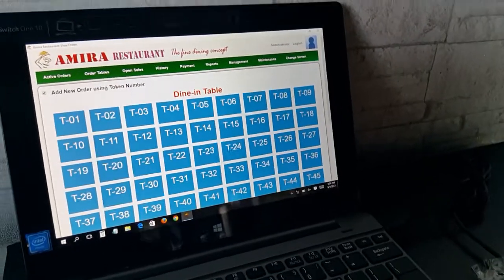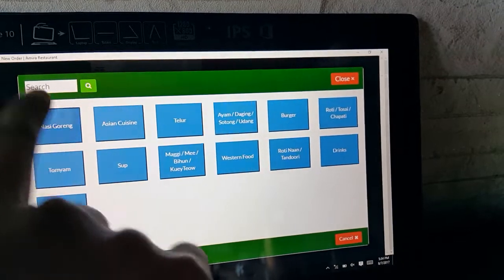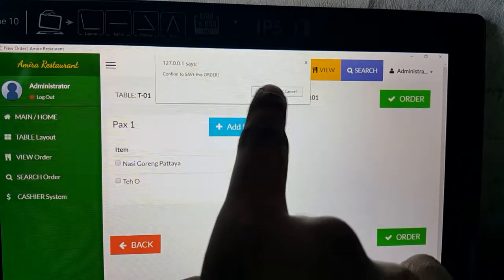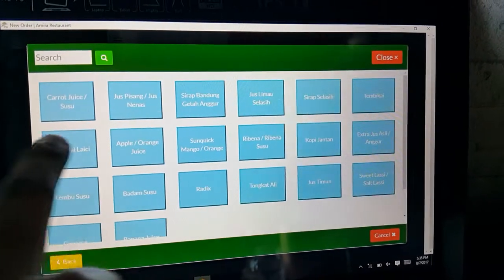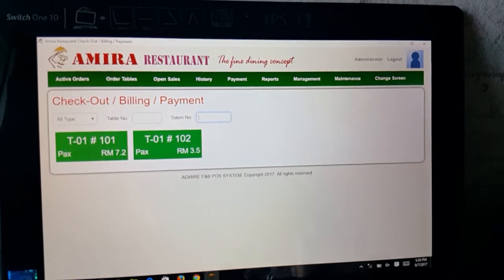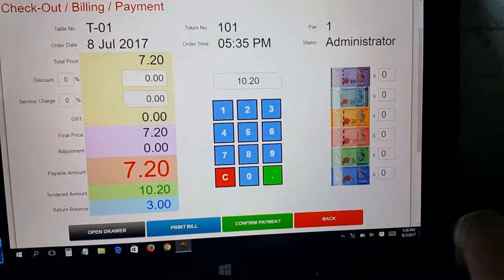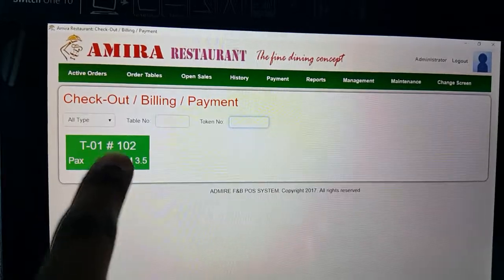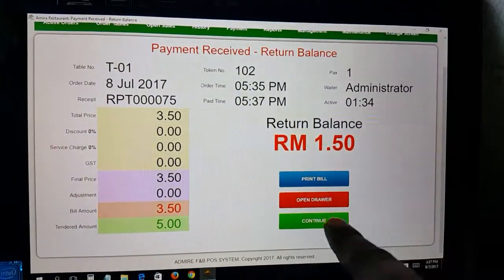Smart Touch Card or Token System in Admire POS (Malaysian Restaurant Point of sales System)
Admire F&B POS - Restaurant/Cafe Point-of-Sales System build for Malaysian market. We demonstrate on how to use Smart Touch Card place the food order. This token system can be also used without Smart Touch Card by entering the Token numbers manually into the system. This is easy for medium restaurant that has limited tables and customers share tables but requires separate billing especially during peak lunch hours.